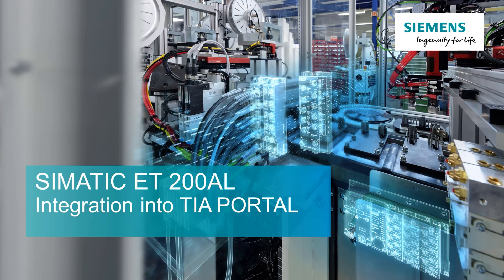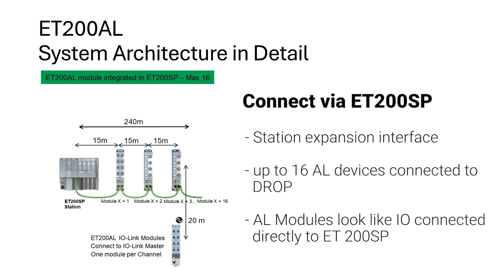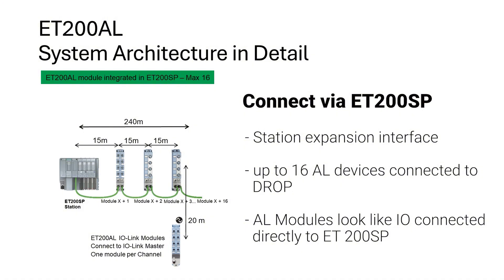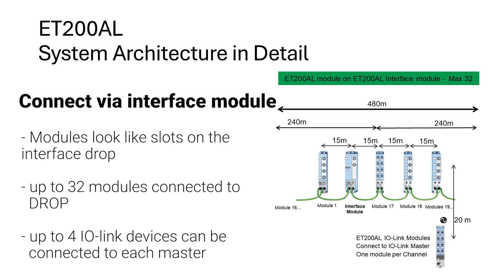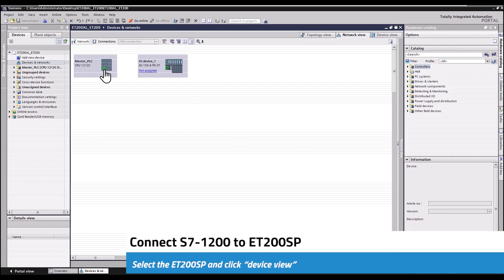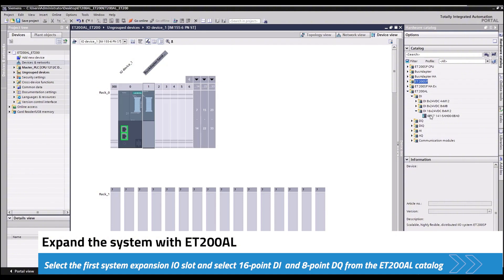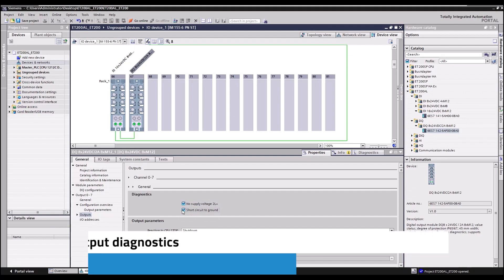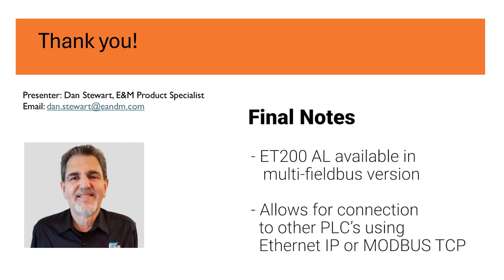SIEMENS | How to Expand Your PLC with ET 200AL | EandM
Learn about different ways you can expand your PLC with the ET200AL.

Our Siemens product specialist demonstrates how to expand your system's drop points in TIA Portal.